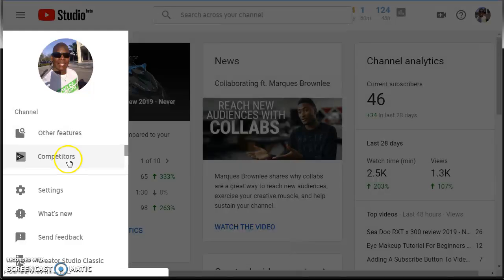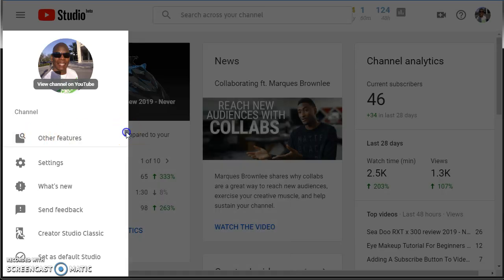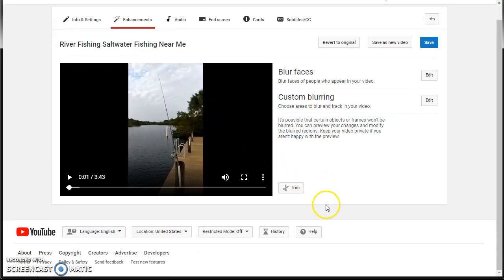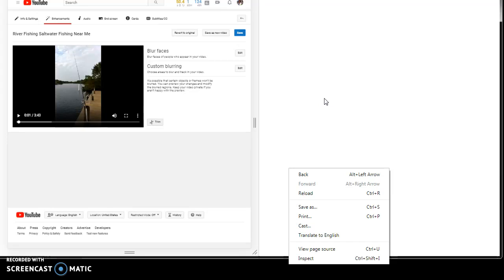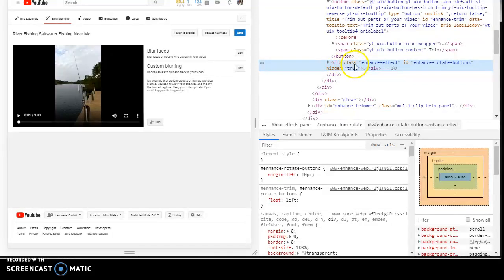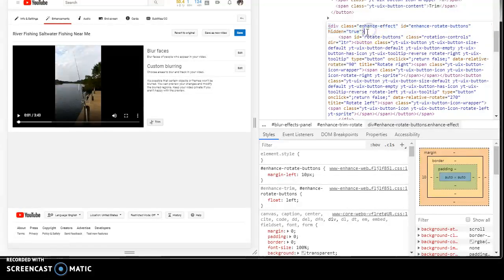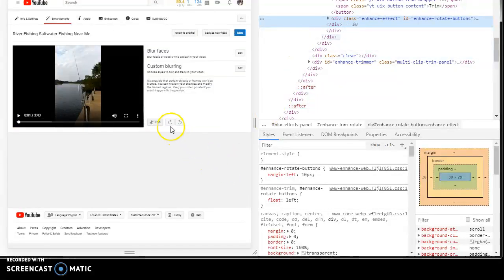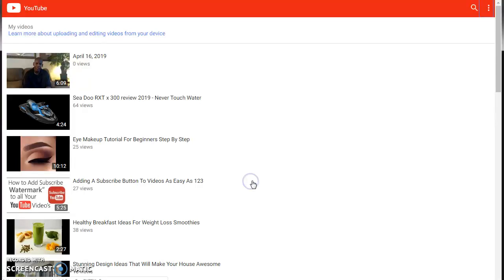Rotating Youtube Videos Shouldn't Be So Hard 2019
Rotating Youtybe Videos Shouldn't Be So Hard in  2019. Youtube hide the buttons rotation buttons for rotating videos, but this video will show you how to find them fast and easy.

1. Go to YouTube's Creator Classic
2. Go to Video Manager
3. Go to Enhancements
4. Right click on the "Trim" button and choose "Inspect"
5. A new window will popup highlighting the element you selected. Just below the line that's selected, you'll see this tag with this element: HIDDEN="true" delete "hidden= only
6. Double click to enter edit mode.
7. Simply delete that section and press enter.
8. Done!

Now you can use the rotate buttons as normal.  I suspect this will no longer be possible once YouTube completely switches over to the new Creator Studio in 2019, but...works for now!

A channel which contains a collection of videos for everything all over the world. Funny videos, kids videos, Pets,Sports, Cooking, E learning and lot of things. Vidfibe Videos is the best source for funny and hilarious videos.